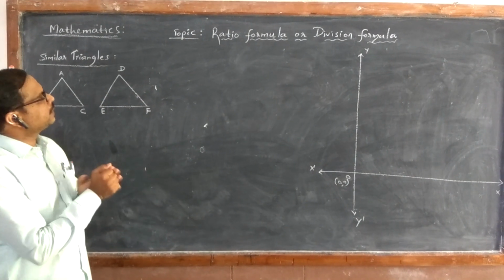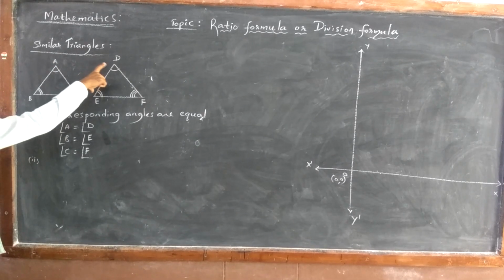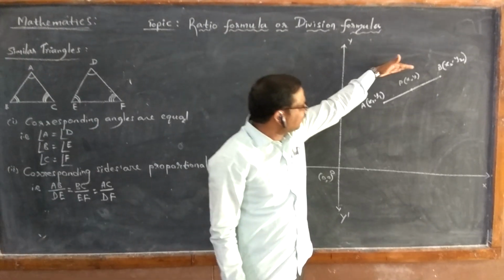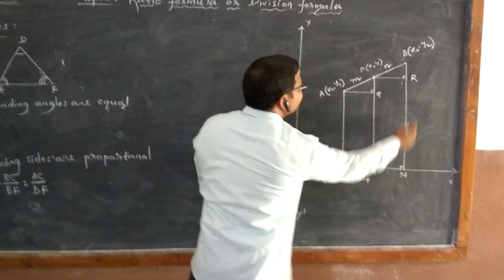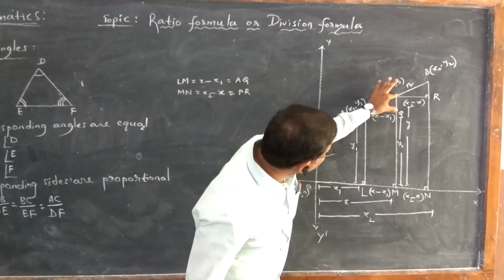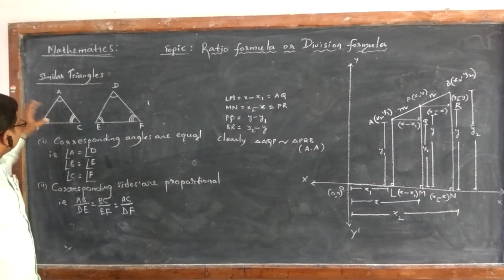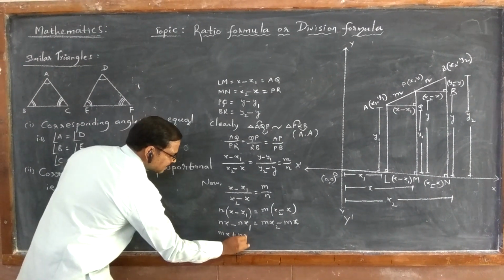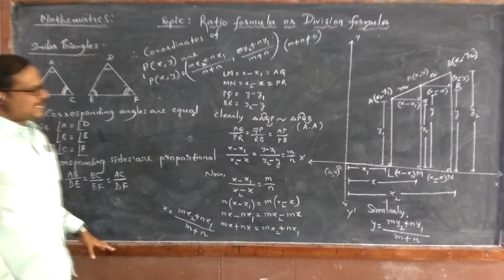Coordinate Geometry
Proof of Ratio formula